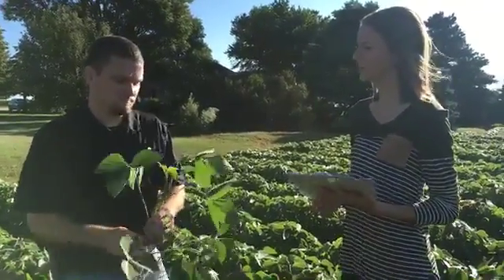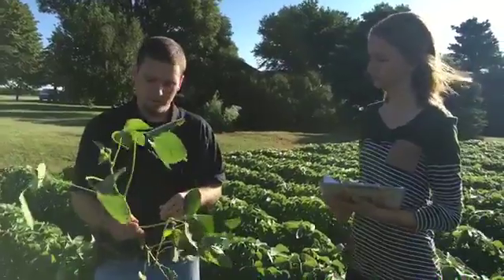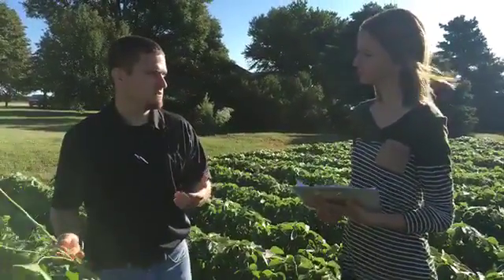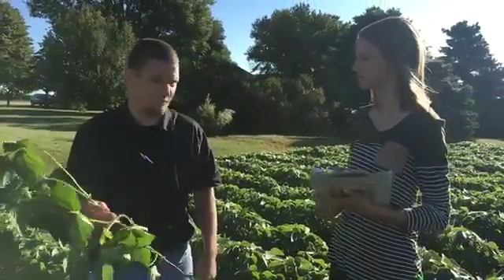Threats & Management Tips concerning Aphids